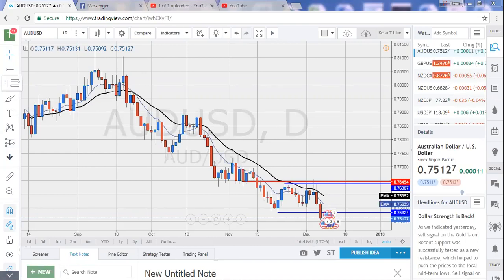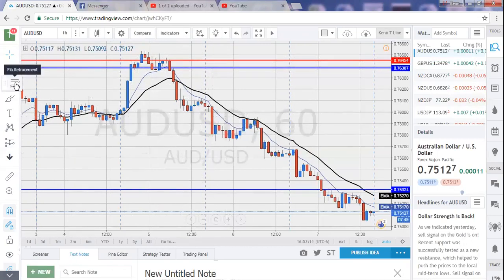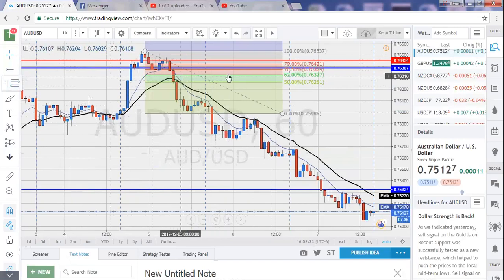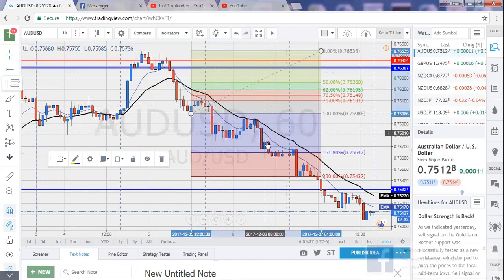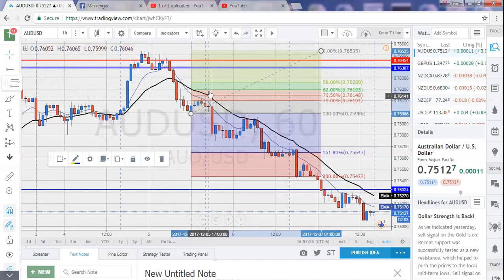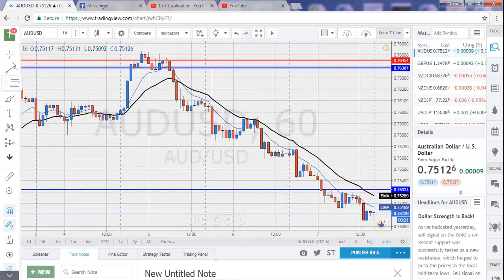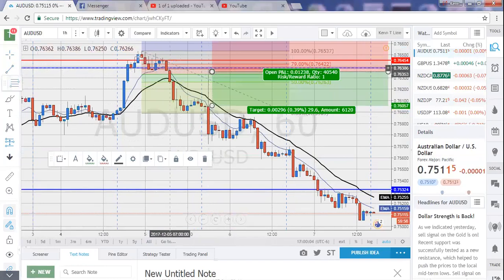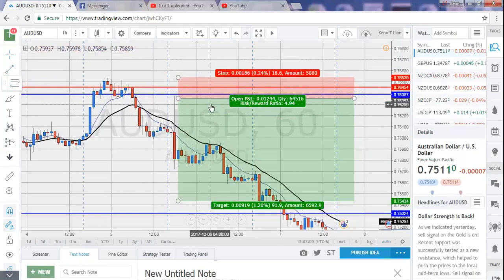Trading Strategy Example on AUDUSD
In this video I share a trade setup on AUDUSD with the usual entry, stop loss, and take profit.  I also talk a little about how to protect your hard earned profits.

If you liked what you see click the following link to join.